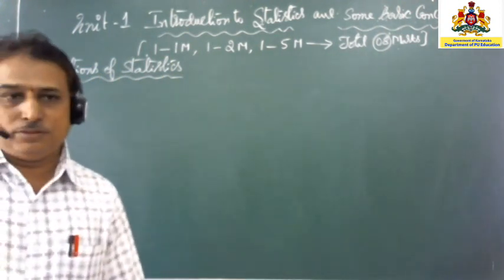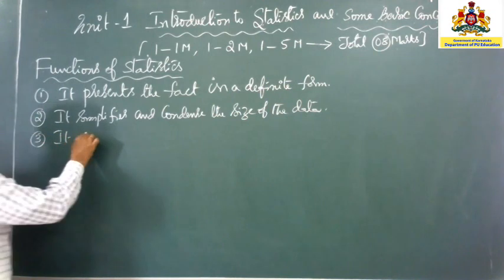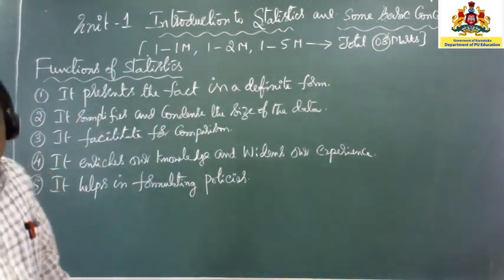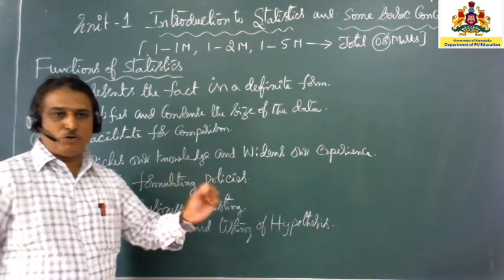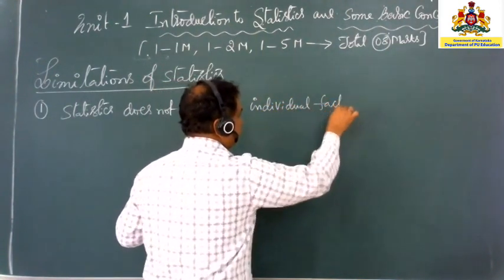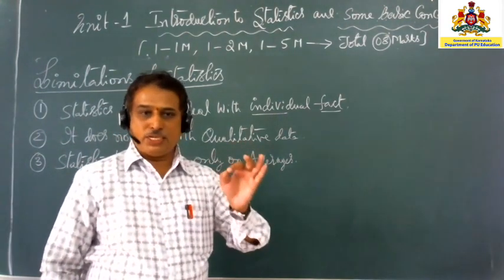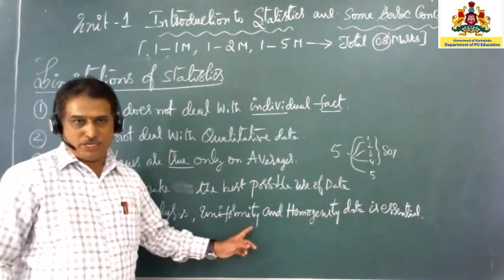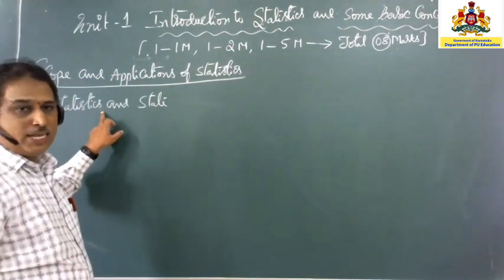STATISTICS : Functions of Statistics